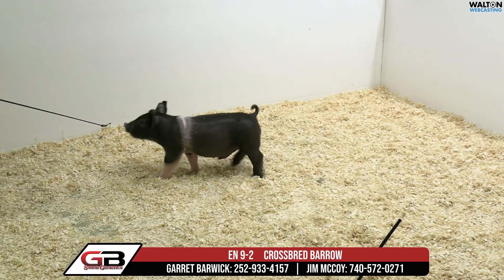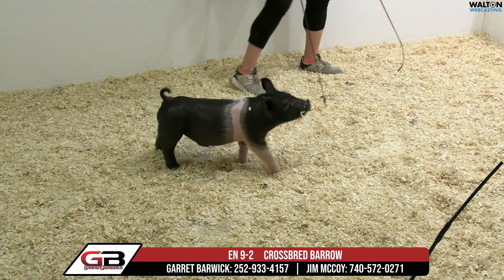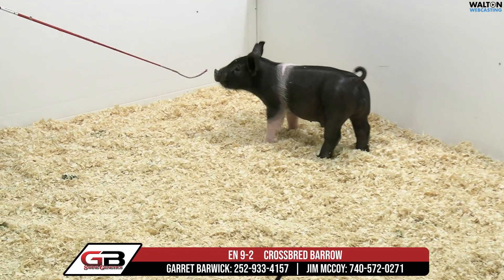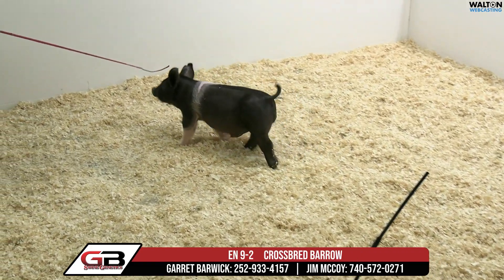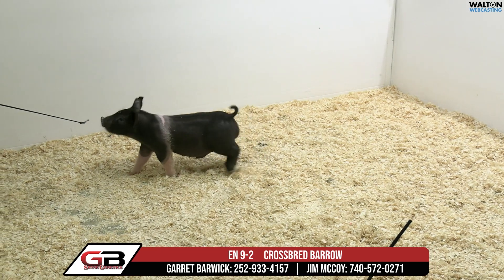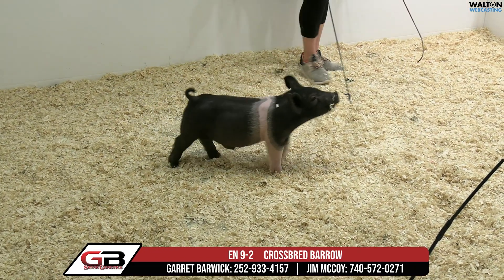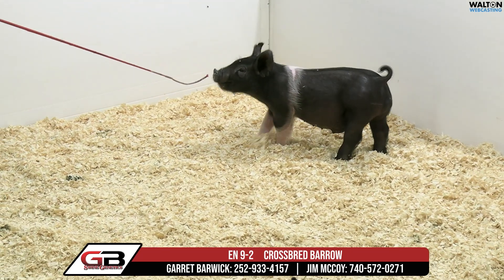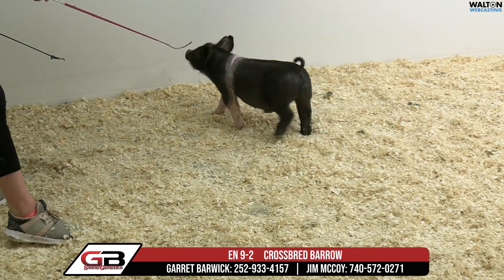EN 9-2 CROSSBRED BARROW - GB Swine Genetics